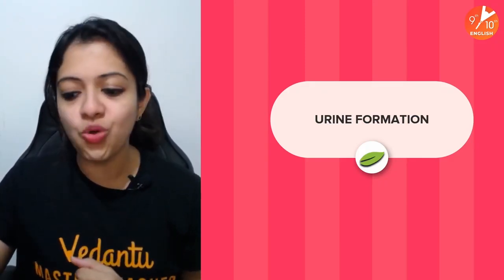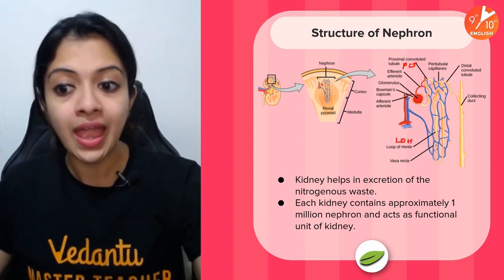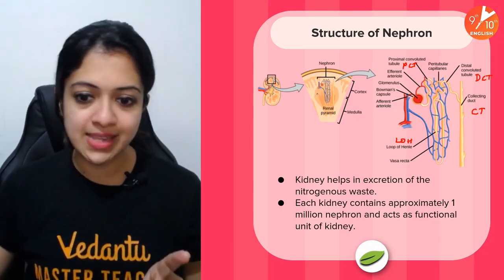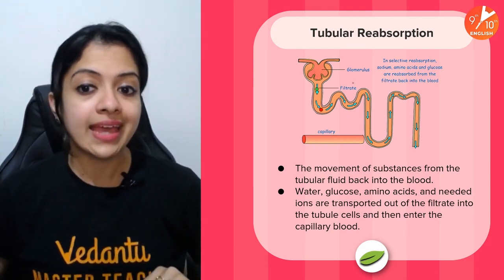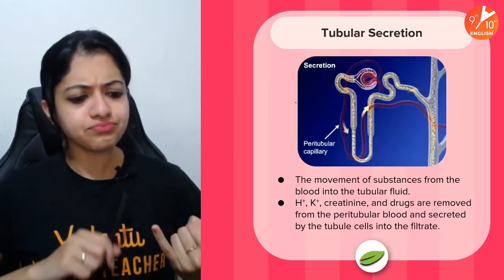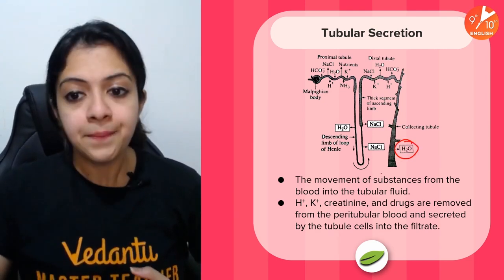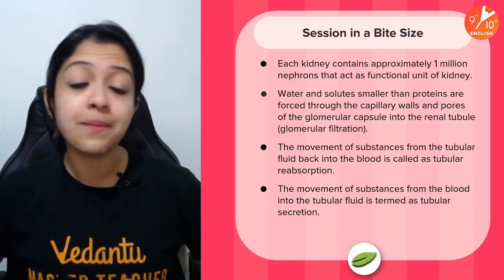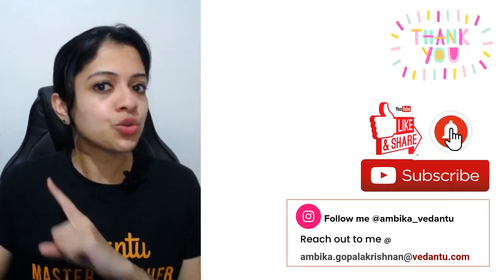Bio Bites in 15 minutes L-3 | Urine Formation | ICSE Class 10 Biology Chapter 9 | Vedantu 9 and 10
Bio Bites in 15 minutes | Urine Formation | ICSE Class 10 Biology Chapter 9 | Selina Concise Solution | Vedantu9thand10thEnglish with your favorite Ambika Ma’am. Urine Formation Class 10 ICSE is one of the interesting sessions and it helps to get 100 marks in ICSE Class 10 Biology. In Vedantu, You can now watch today's session of Urine Formation Class 10 ICSE | ICSE Class 10 Biology | Urine Formation Class 10 | Urine Formation Class 10 Notes | ICSE Urine Formation Class 10 | Formation of Urine | Formation of Urine Process | Online Notes | Online Classes.

👉 Get ready to see the Incredible Experience in Bio Bites in 15 minutes | Urine Formation | ICSE Class 10 Biology Chapter 9 with your Favorite Master Teachers!!!

The Vedantu online class will help you make a strategy to decode the concept, learn every detail of today’s topic Bio Bites in 15 minutes for ICSE | Urine Formation Class 10 ICSE | ICSE Class 10 Biology | Urine Formation Class 10 ICSE | Urine Formation Class 10 | Urine Formation Class 10 PDF | Formation of Urine | Urine Formation | Formation of Urine Class 10 | ICSE Class 10 Biology Chapter 9 | ICSE | Biology | ICSE Biology | 10th | Vedantu ICSE | Online Study | Free Online Classes | Vedantu Online Classes | Online Notes.

Topics Covered in this Session:
♦ Formation of Urine Class 10 ICSE
♦ Urine Formation Class 10
♦ ICSE Class 10 Biology Chapter 9
♦ Class 10 Biology ICSE
♦ Urine Formation Class 10 Vedantu

We hope your visit to Vedantu 9th & 10th English “Bio Bites in 15 minutes | Urine Formation” brings you a greater love ❤️ of Class 10, both for its excellence and its power to help solve CBSE Class 10 Biology Subject problems.

🎯 Let us know your doubts and what you think 🤔 about today’s topic “Bio Bites in 15 minutes | Urine Formation”, please comment in the below 👇 section, we will respond and solve your doubts ASAP.

Thanks for your support in the “Bio Bites in 15 minutes | Urine Formation” session Vedans!! See you in the next surprising session.